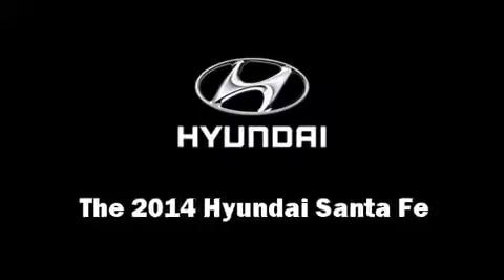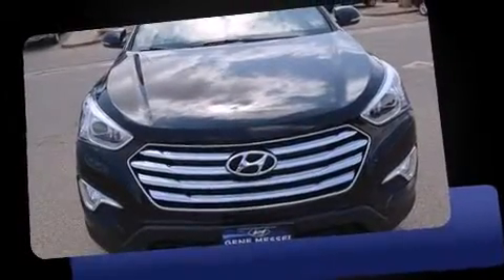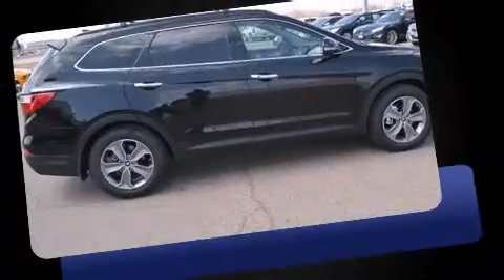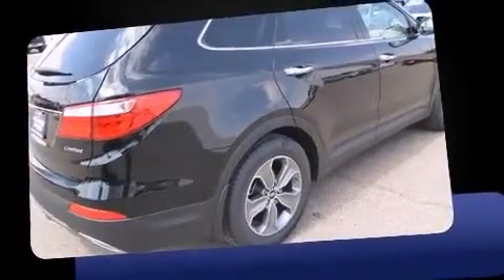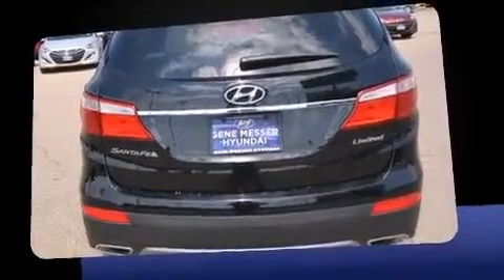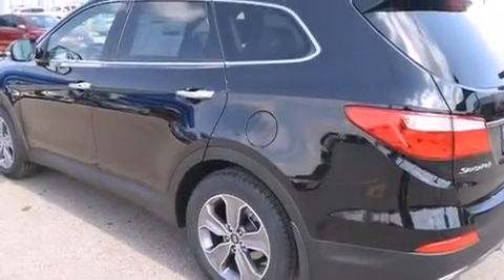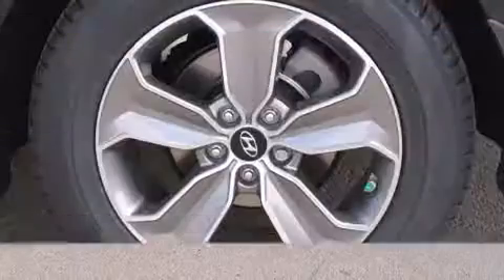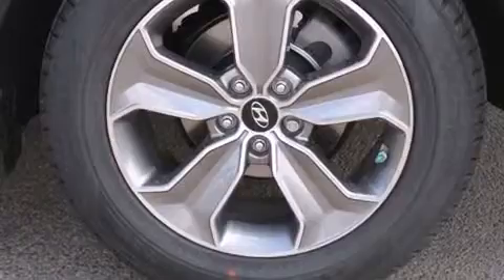2014 Hyundai Santa Fe GLS in Lubbock, TX 79407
4025 W. Loop 289

Take command of the road in the 2014 Hyundai Santa Fe. Smooth gearshifts are achieved thanks to the refined 6 cylinder engine, and for added security, dynamic Stability Control supplements the drivetrain. Hyundai prioritized comfort and style by including: 1-touch window functionality, a tachometer, heated seats, tilt and telescoping steering wheel, remote keyless entry, cruise control, and much more. Third row seats provide an even greater maximum passenger capacity. Passengers are protected by various safety and security features, including: dual front impact airbags with occupant sensing airbag, head curtain airbags, traction control, a security system, an emergency communication system, and 4 wheel disc brakes with ABS. Brake assist technology provides extra pressure when applying the brakes. Our sales staff will help you find the vehicle that you've been searching for. We'd be happy to answer any questions that you may have. Come on in and take a test drive!